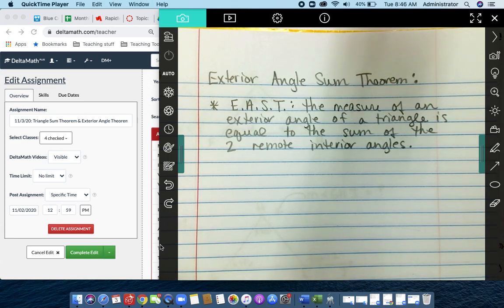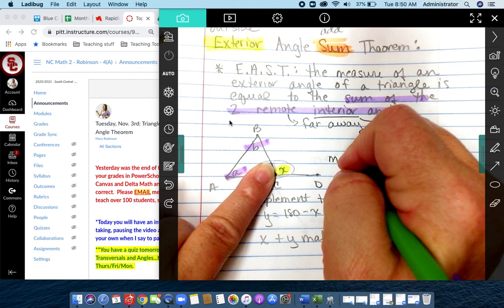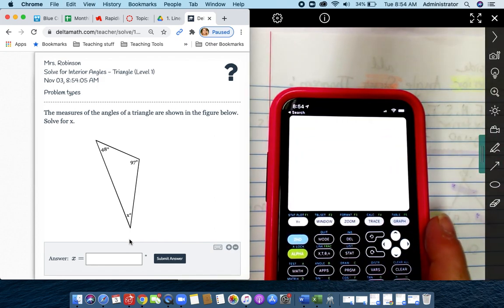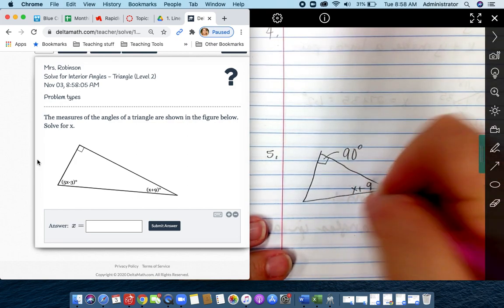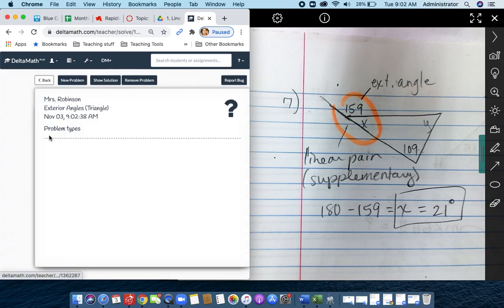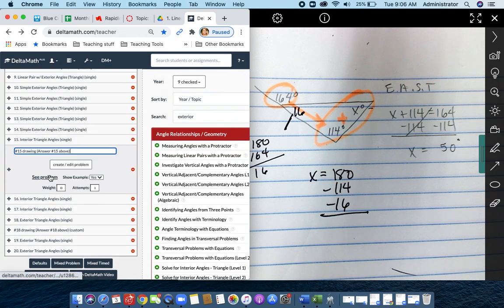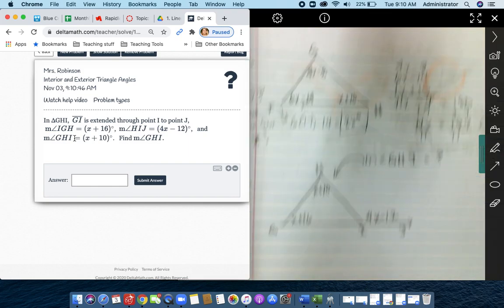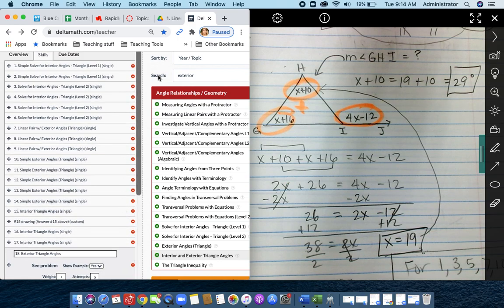Exterior Angle and Triangle Sum Theorems